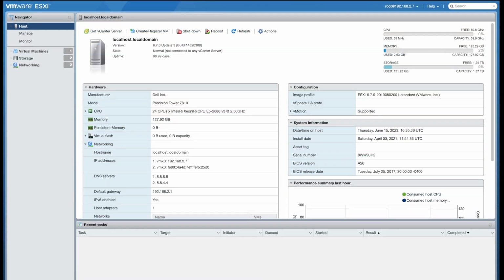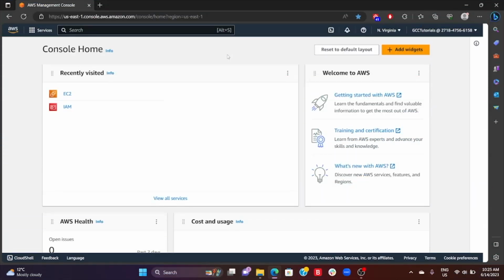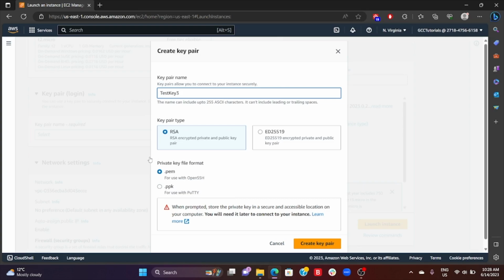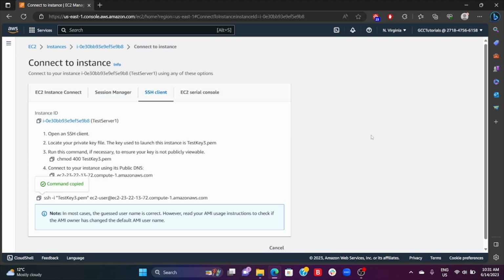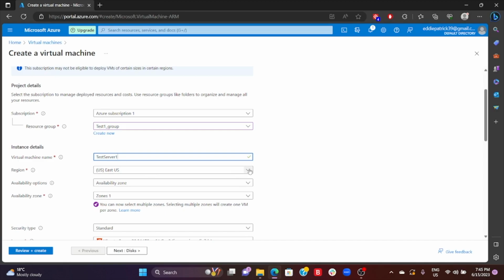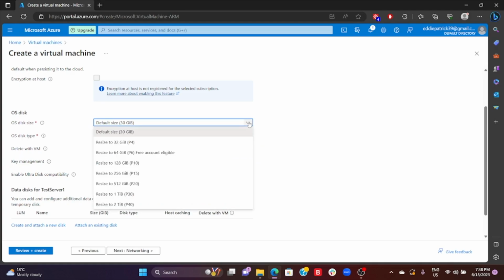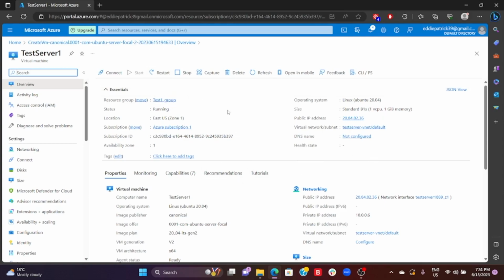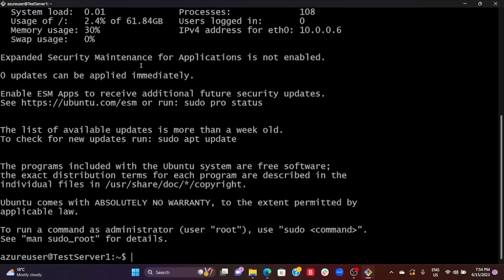Virtual Machines In Cloud Computing (Amazon EC2 Demonstration & Azure Virtual Machine Demonstration)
In this video Virtual Machines In Cloud Computing (Amazon EC2 Demonstration & Azure Virtual Machine Demonstration), we explain what virtual machines are, what is ec2, and more. We also provide a demonstration of ec2 vs azure virtual machine and how to set up both. So if you want to learn about virtualization and cloud computing and virtual machines in cloud computing then this video is for you. If you’re wondering what is Elastic Compute Cloud, or what is ec2 fs compute engine then this video is for you.

00:00 - Introduction
00:54 - What is A virtual Machine
3:46 - Virtual Machines in VMWare
6:40 - How to Create an Amazon EC2 Instance Virtual Machine
14:09 - How to Create an Azure Virtual Machine
25:07 - Wrapping It Up

Not only do provide an Azure Virtual Machine Demonstration and an Amazon ec2 Demonstration, but we also demonstrate how to setup a VMWare virtual machine like you would in a traditional datacenter. If you understand virtual machines in a traditional environment then you can understand virtual machines in cloud computing, and you won’t have any questions about what is elastic compute cloud or what is ec2 or what is azure virtual machine.

At Go Cloud Architects and Go Cloud Careers, we focus on helping you become the best and change your life!